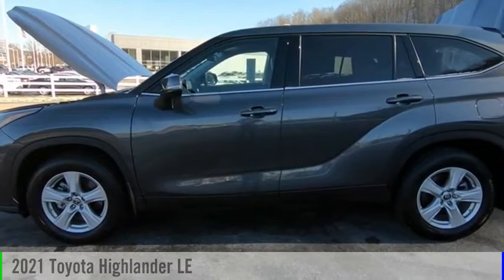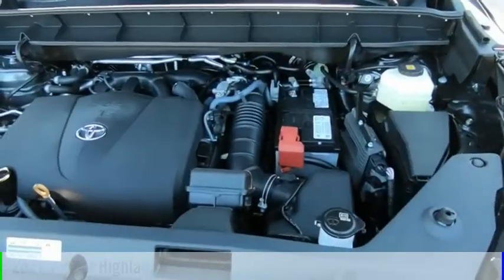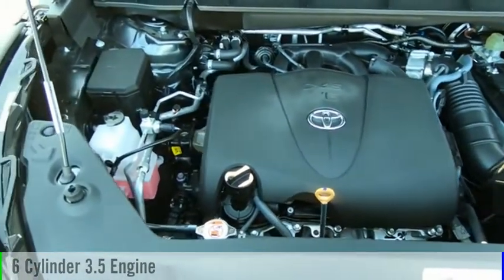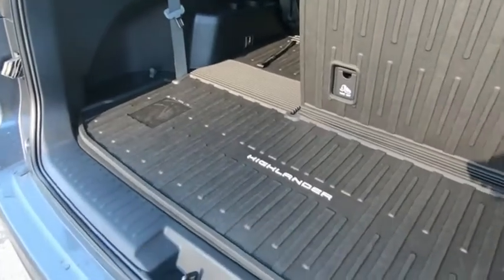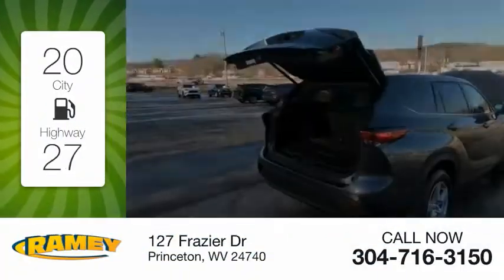2021 Toyota Highlander Princeton WV T-21490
2021 Toyota Highlander LE

Ramey Motors
127 Frazier Dr

Factory MSRP: $40,103 Gray 2021 Toyota Highlander LE V6 AWD 8-Speed Automatic 3.5L V6 DOHC Liifetime State inspections for West Virginia and Virginia residents!.  20/27 City/Highway MPG   Your Deal. Your Way! Price includes: $1000 - TMS Bonus Cash - CAT. Exp. 01/04/2021 $1000 - TMS Customer Cash - CAT. Exp. 01/04/2021